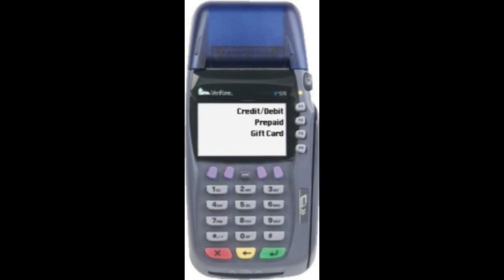Leaders Merchant Services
Info for rep Jake about the Leaders online card service